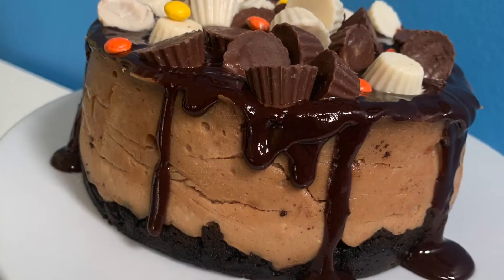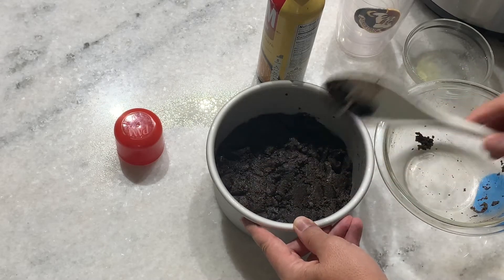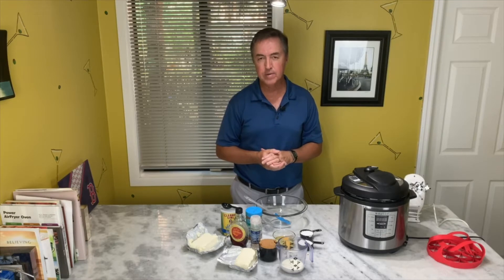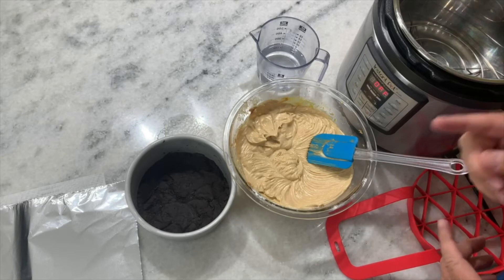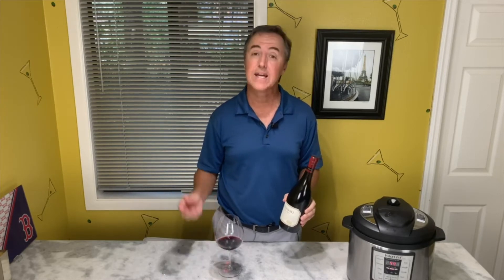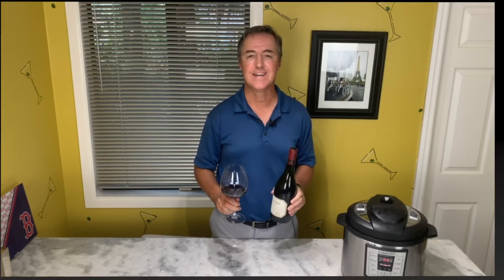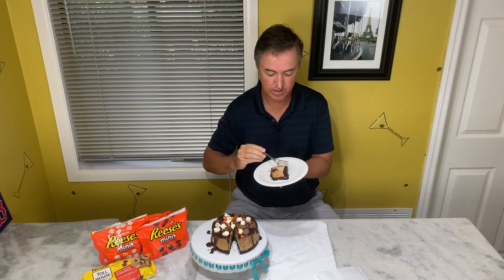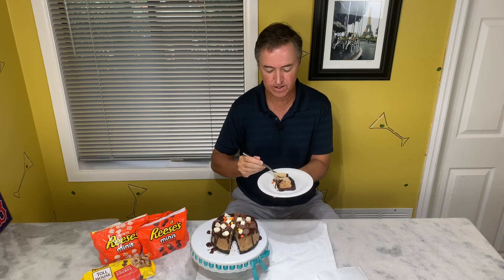Instant Pot Peanut Butter Cheesecake with Chocolate Ganache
This video shows how to make an amazing Peanut Butter Cheesecake with Chocolate Ganache in the Instant Pot! If you are using a pressure cooker like an Instant Pot or Power Pressure Cooker XL, this is a fantastic pressure cooking recipe for creamy, moist and scrumptious Cheesecake! You will be able to make this great dessert in an Instant Pot and it's as good as baking it in the oven!

Crust:

12-15 Crushed Oreo Cookies w/Peanut Butter Filling
2 Tablespoons Unsalted Butter

Cheesecake Filling:

6” x 3” Cake Pan (with removable bottom)
¼ Cup Powdered Sugar
¼ Cup Granulated Sugar
2 Eggs
16 oz. Cream Cheese (room temperature)
1 Cup Whipped Peanut Butter
1 oz. Maple Syrup
¼ Cup Heavy Whipping Cream
2 Tablespoons Corn Starch

Chocolate Ganache:

1 Cup Chunk Semi-Sweet Chocolate
½ Cup of Heavy Whipping Cream

Toppings:

Mini Reese’s Peanut Butter Cups (Milk Chocolate and While Chocolate)

Mini Reese’s Pieces Candy

Release: 10 minutes Natural then Quick (if necessary)

Cook Time: 45 minutes cook time (5 minutes to get to pressure).  Approximately 60 minutes total cooking. Resting and overnight refrigeration adds to finish time.

Fat Daddio's 6" x 3" Cake Pan on Amazon